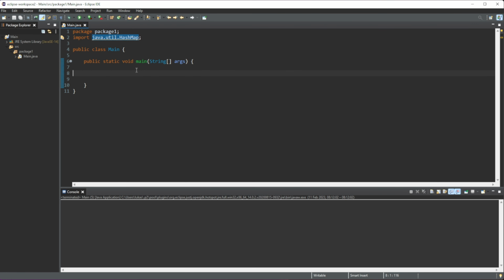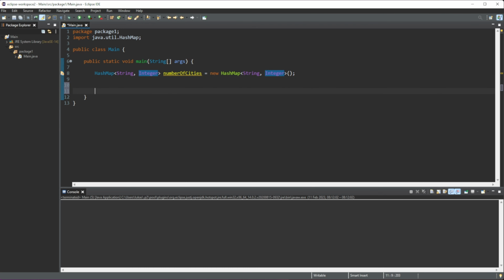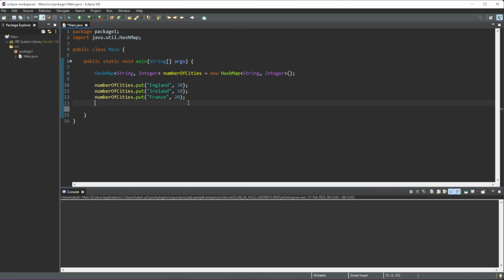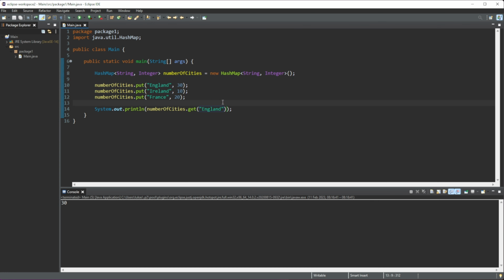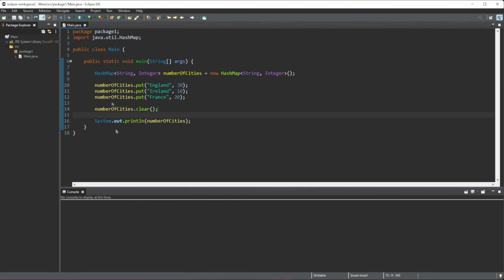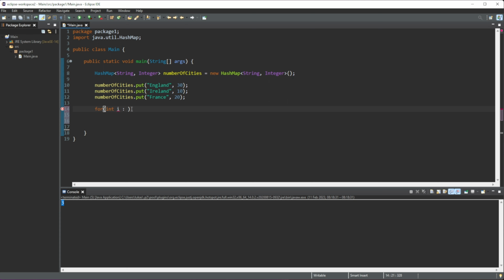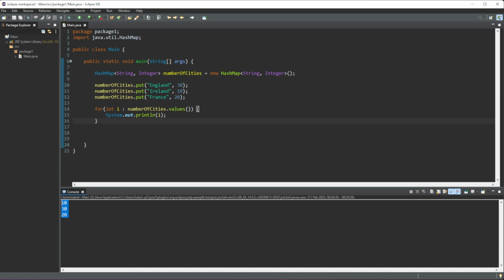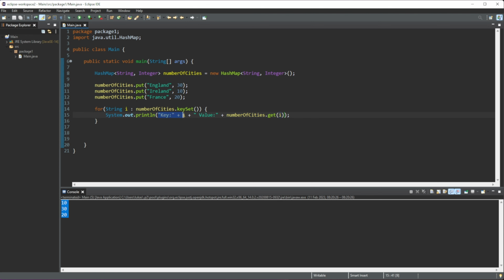Java Tutorial 47 - HashMap